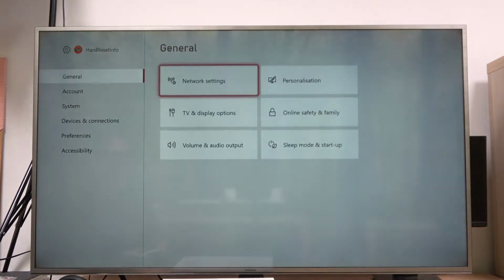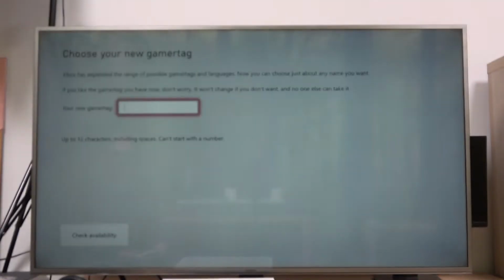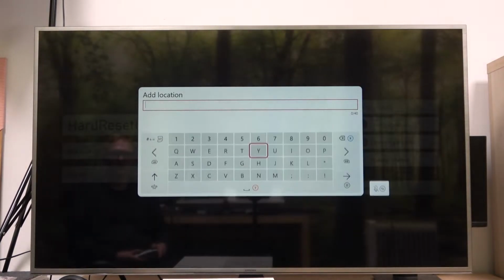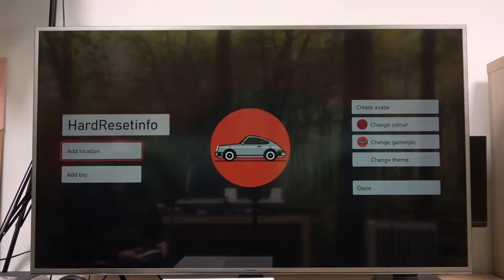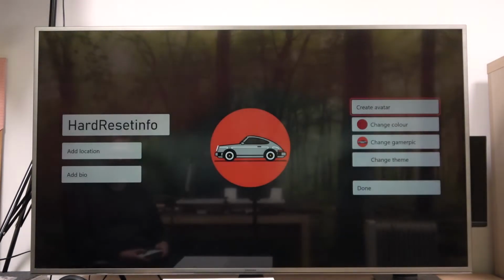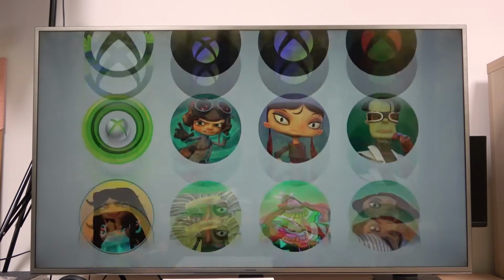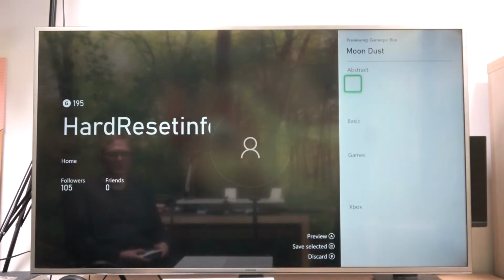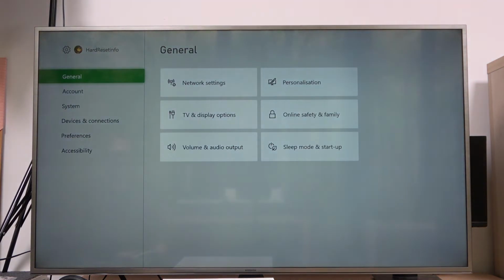How to Customize Profile on Xbox One S?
In this video tutorial we want to show you easy way to customize your profile on Xbox console, you can make it step by step.

How to Edit Profile on Xbox One S? How to Manage Profile on Xbox One S? How to Set Up Profile on Xbox One S?